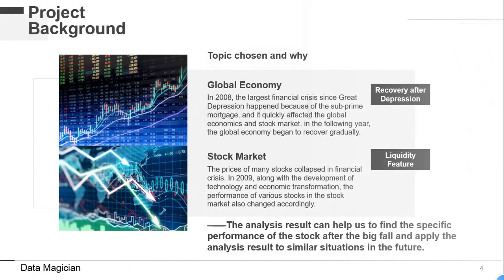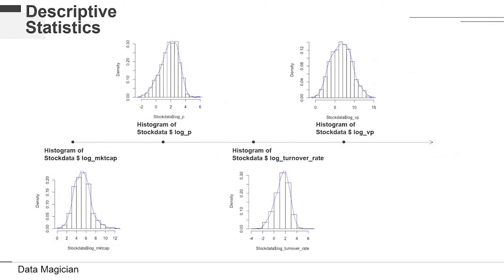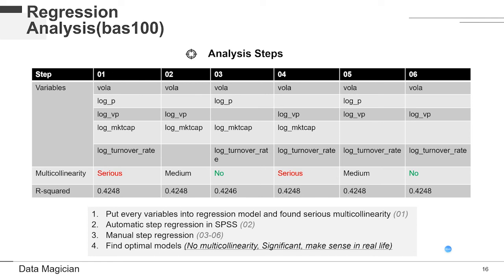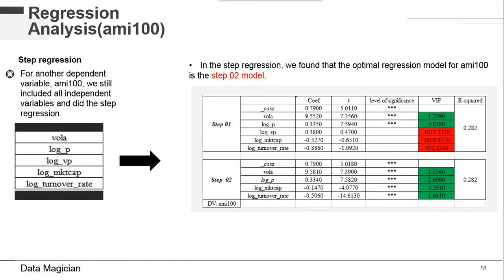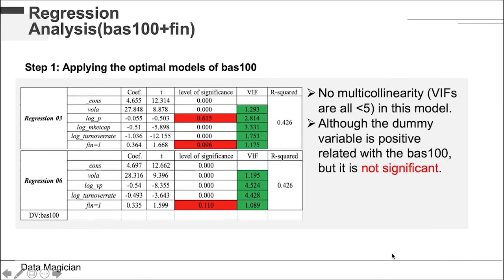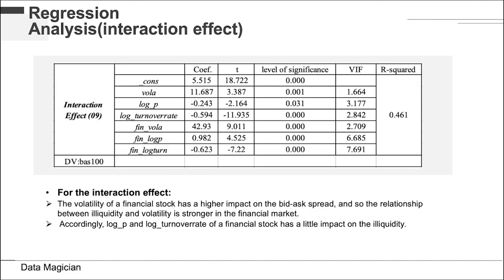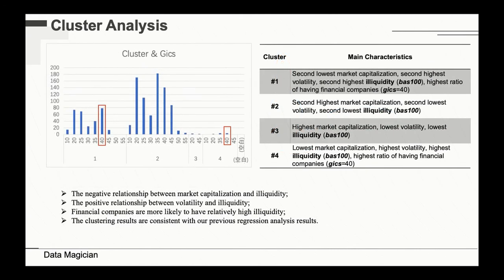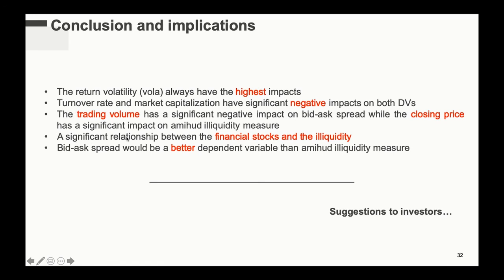IS5740_Final Report_Data Magician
This the final presentation of Group Data Magician from IS5740 S61 class.